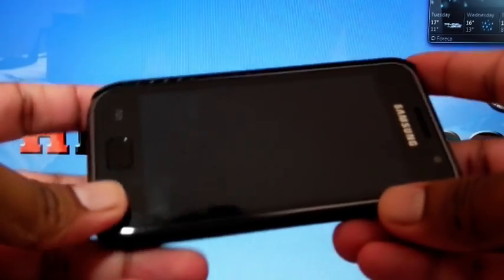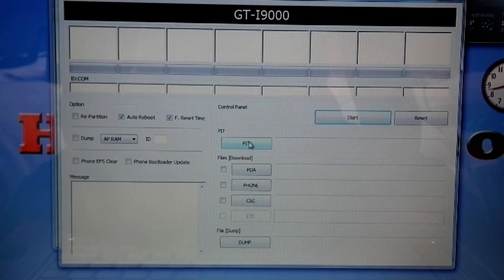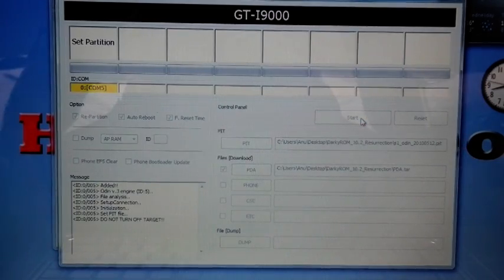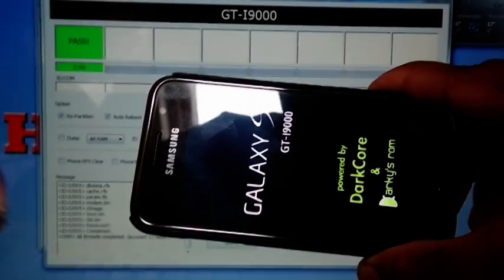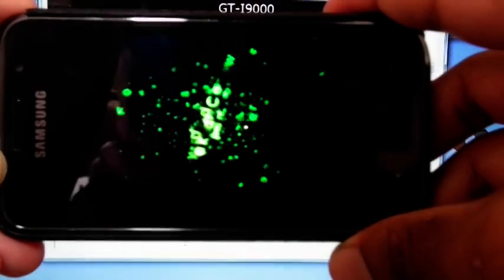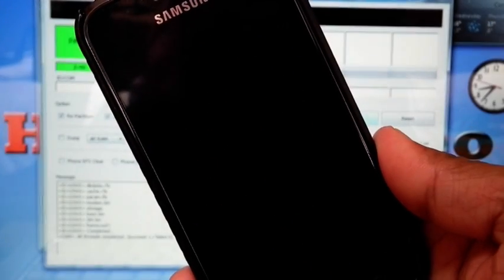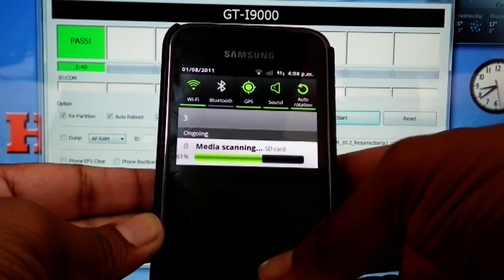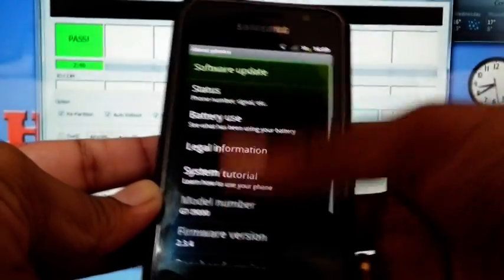How to Flash Darky's ROM v10.2RE GT-I9000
Quick note...
1. Download
2. Extract ZIP
3. Start Odin 1.3
4. Put the pit file in PIT
5. Tick repartition
6. Put PDA.tar it into PDA
7. Put phone in Download Mode (vol-down+home+pwr)
8. Connect through USB to your computer (make sure Kies is off)
9. Hit Start
10. Sit back and relax while your phone gets resurrected